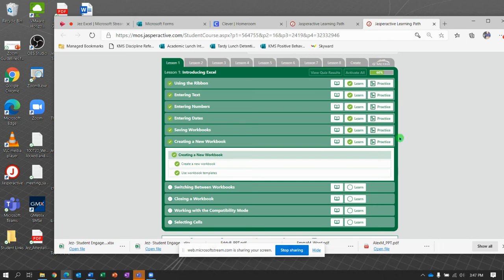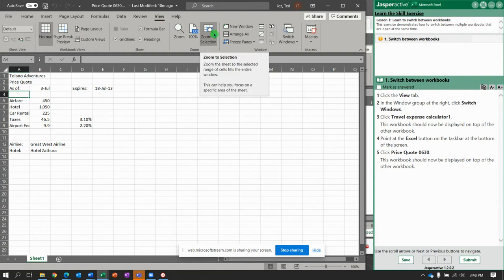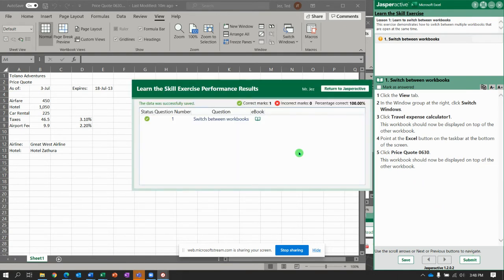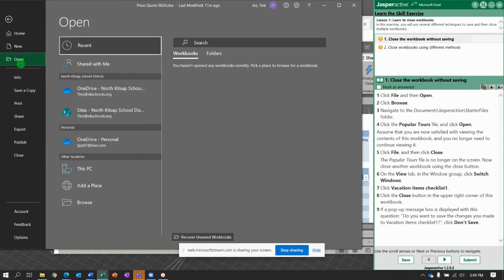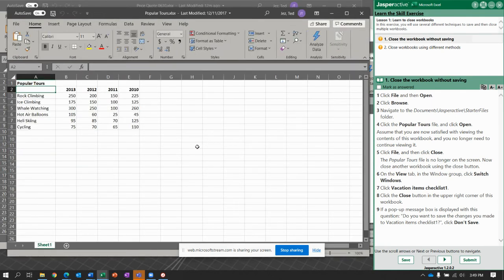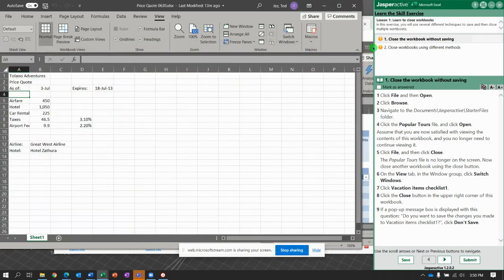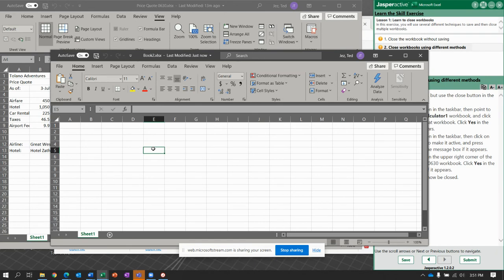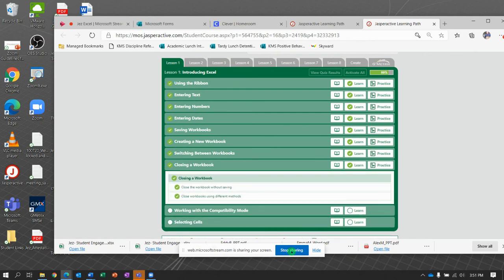JA Excel 1 7 8 Switching Closing Workbooks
Jasperactive Lesson for Microsoft Excel 2019